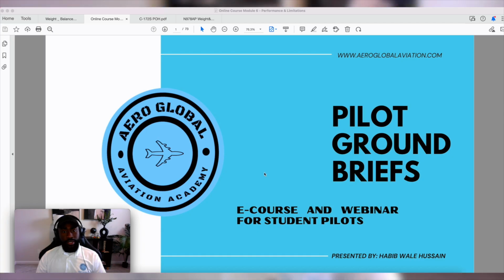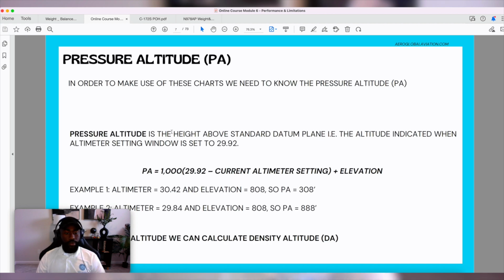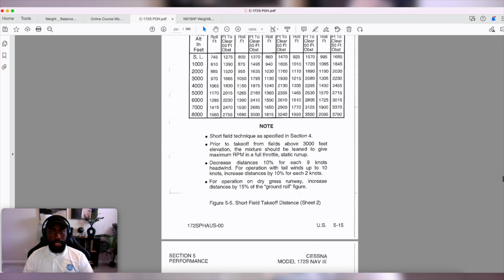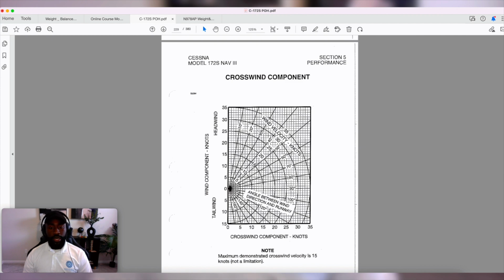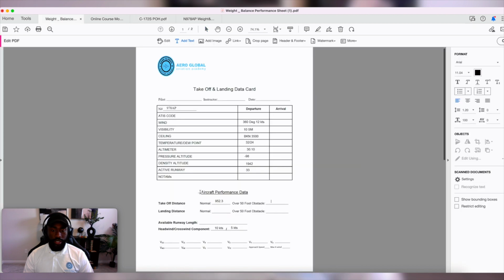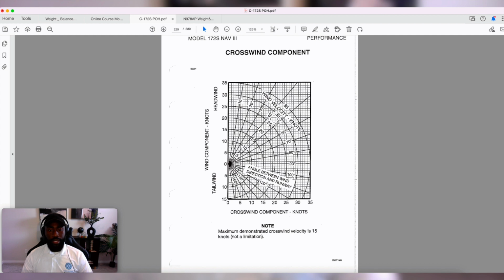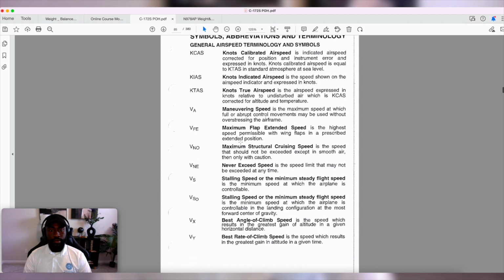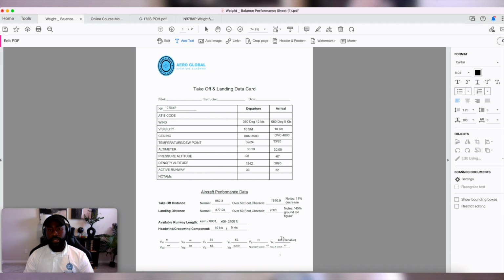Preflight Procedures: How to Calculate Aircraft Performance | FAA Checkride Prep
Welcome to Aero Global Aviation Academy's detailed guide on how to fill out an airplane takeoff performance data sheet. In this video, one of our expert flight instructors walks you through the entire process, providing a step-by-step explanation and valuable tips to ensure you calculate accurate takeoff performance data. This is an essential skill for any pilot, and our tutorial is designed to help new student pilots not only meet but exceed the FAA's Airman Certification Standards (ACS) for Private Pilot certification.

In this video, you'll learn how to:

- Understand key takeoff performance factors, including runway length, aircraft weight, and environmental conditions
- Input data into the takeoff performance sheet accurately
- Interpret performance charts and graphs to determine takeoff distances and speeds
- Adjust calculations for different runway and weather conditions
- Apply best practices to ensure safe and efficient takeoffs

By the end of this video, you'll have the knowledge and confidence to correctly calculate takeoff performance data, ensuring your flights are safe and compliant with FAA standards.